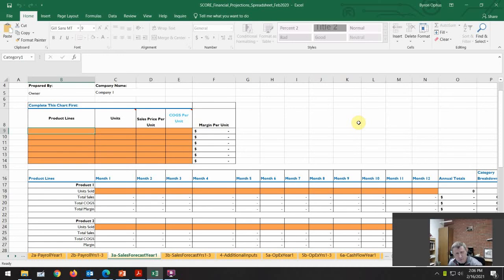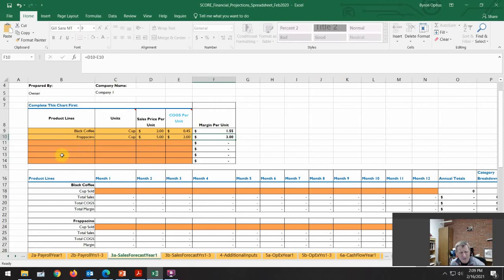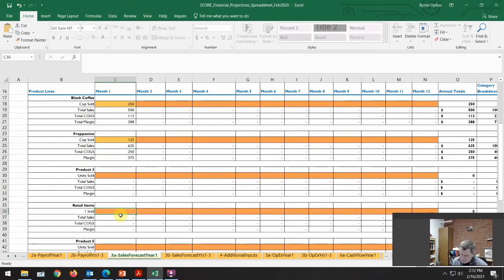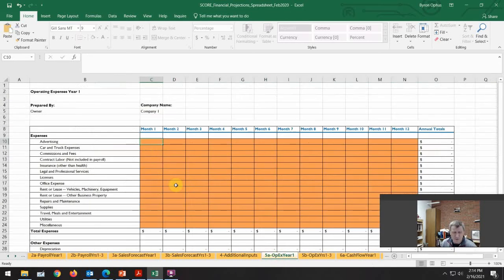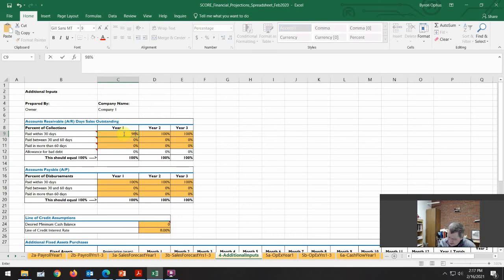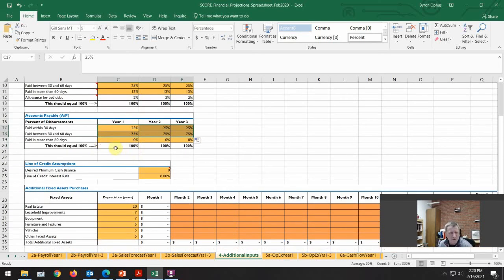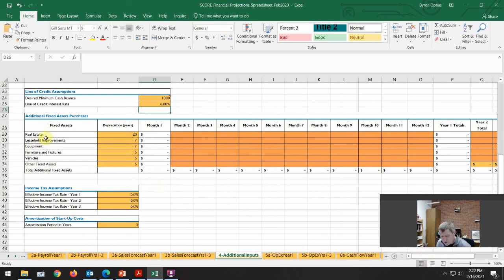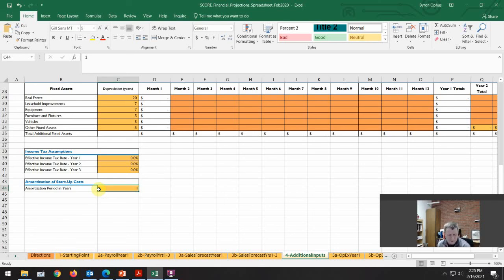Sales Forecast and Additional Inputs